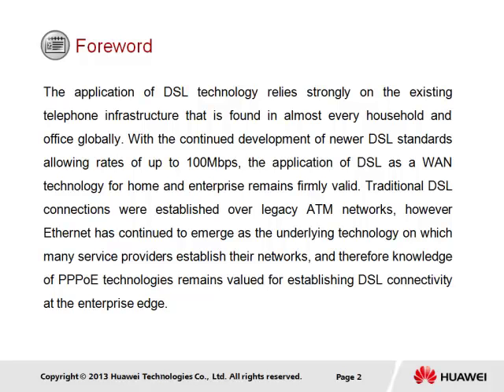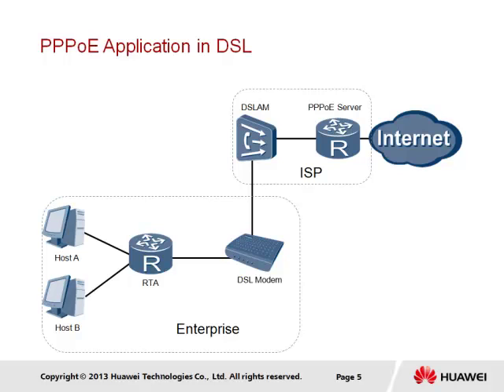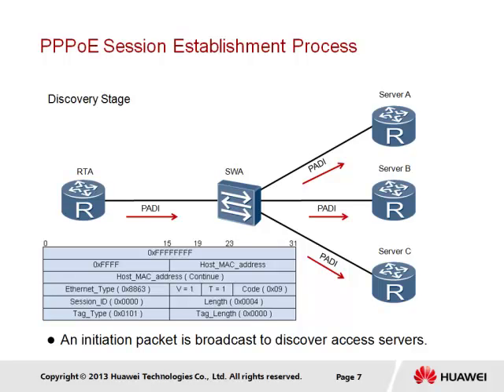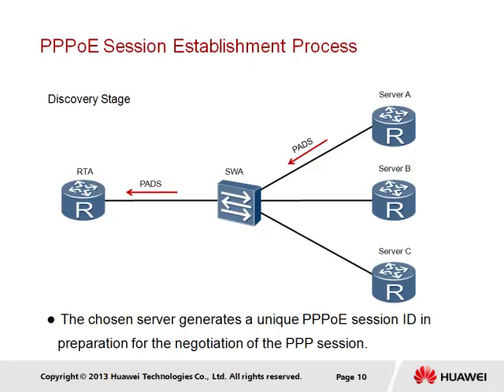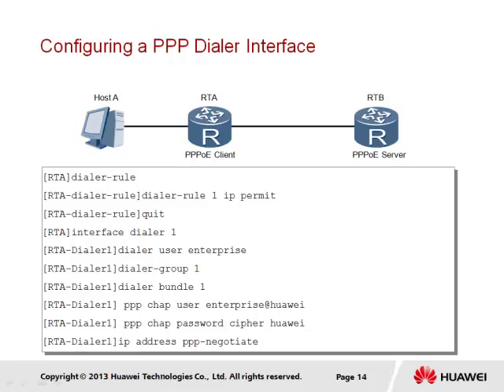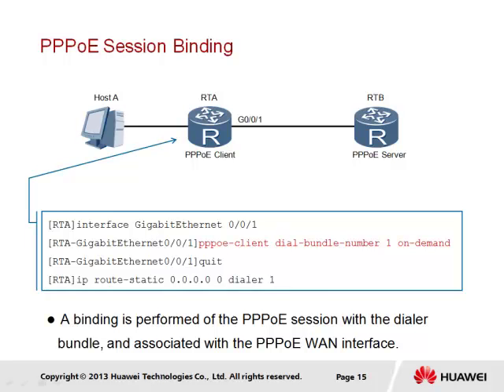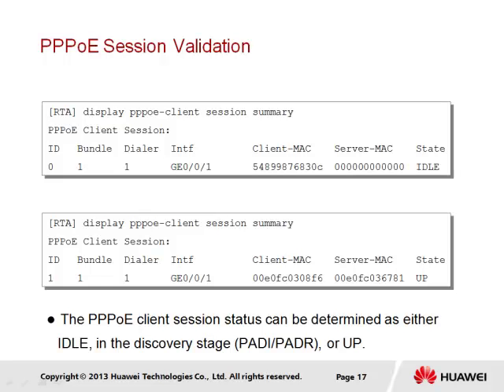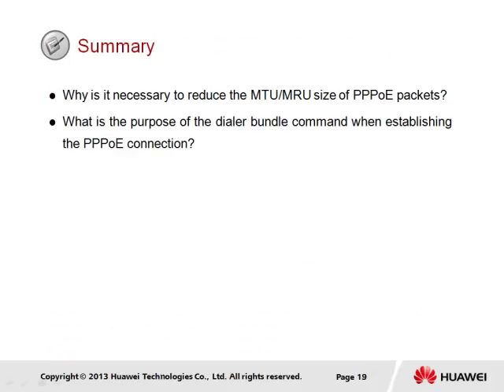huawei intermediate training certification(4)